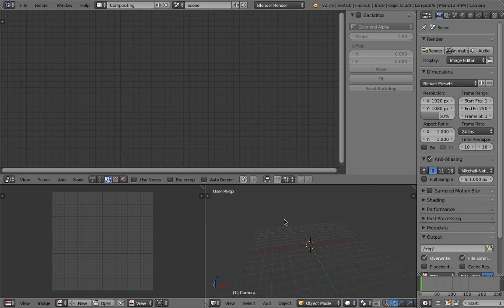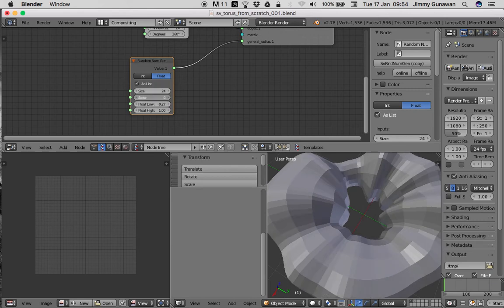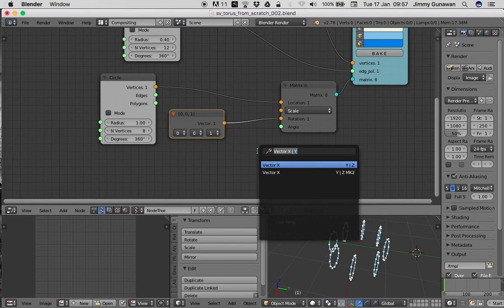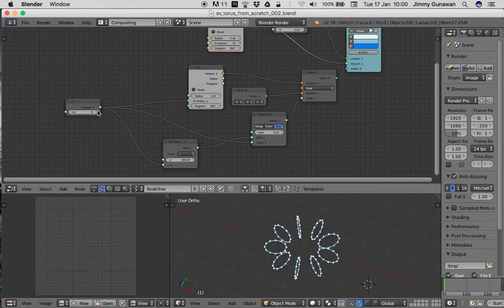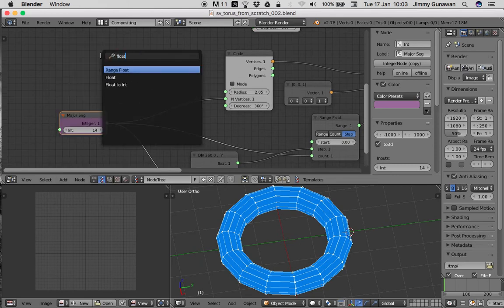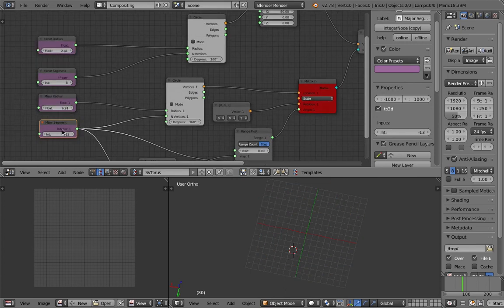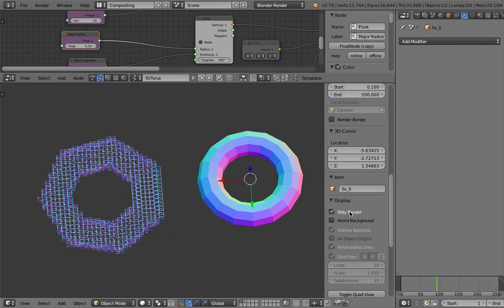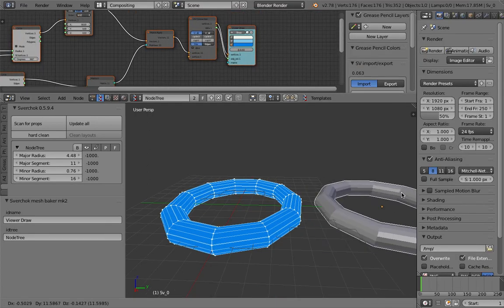BLENDERSUSHI / SV Torus From Scratch (LIVENODING260)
In this video, I am attempting to create 3D TORUS or donut geometry generator in Sverchok from scratch.

This is one way we could approach it, there are probably other ways and you can certainly generate one yourself using Script Node or other method.

Hopefully this is useful. Enjoy.